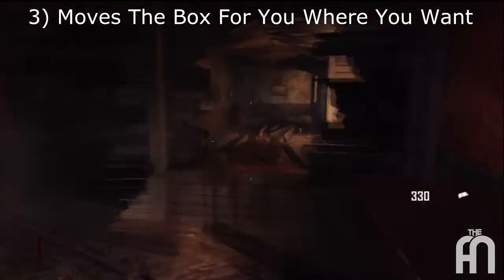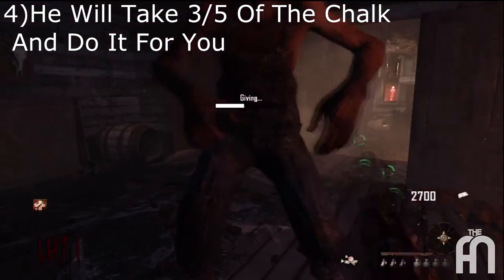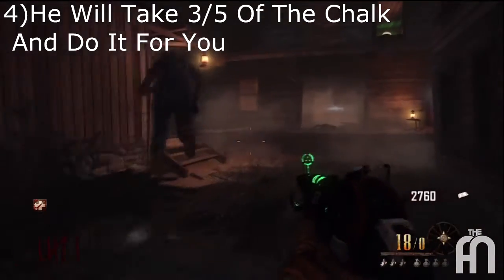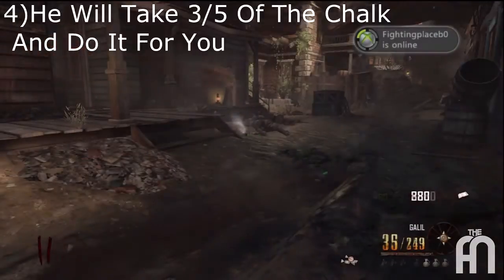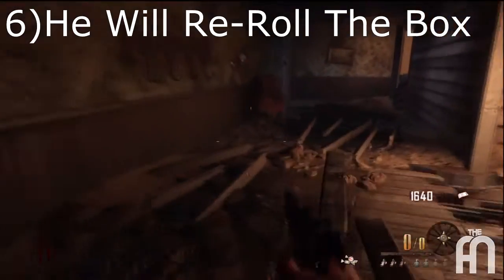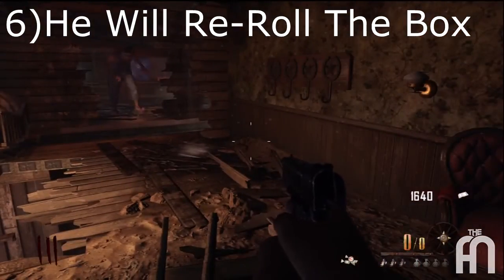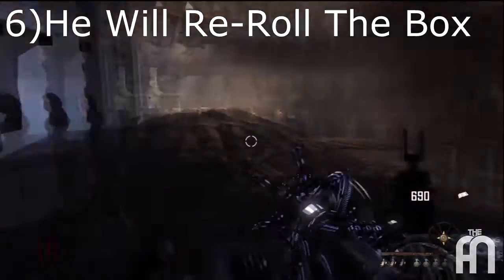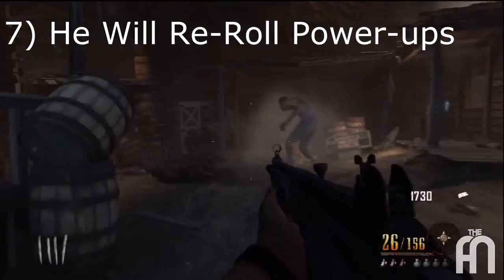Black Ops 2 | Buried | A Guide To Leroy And His Secret Abilitys